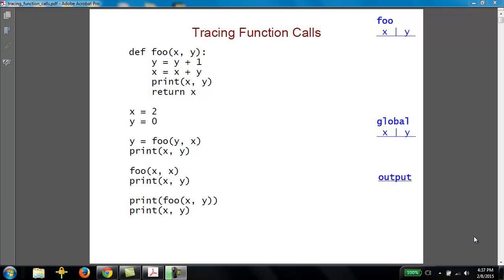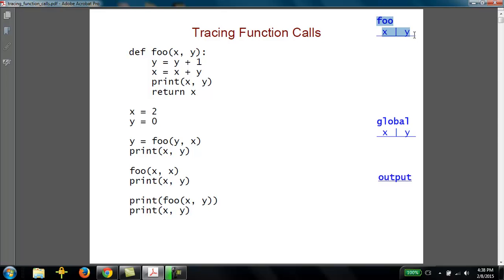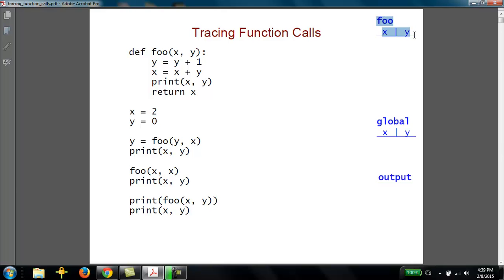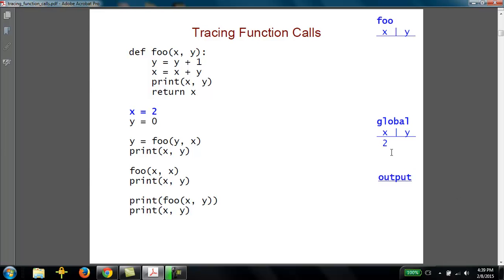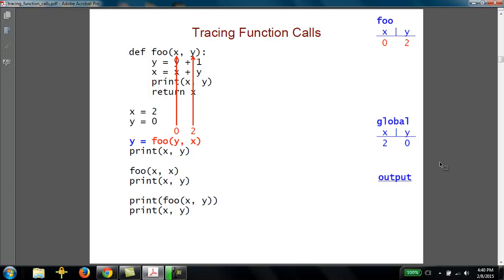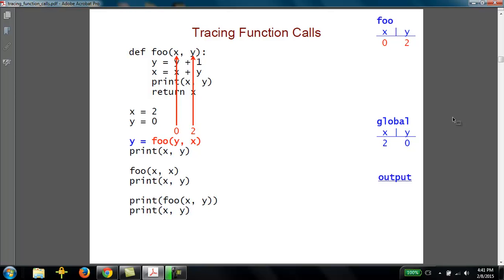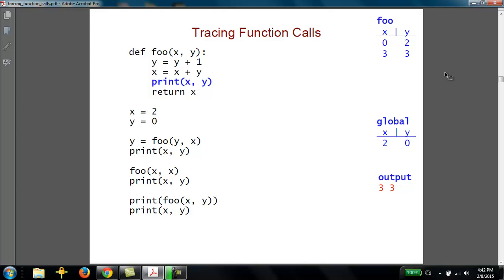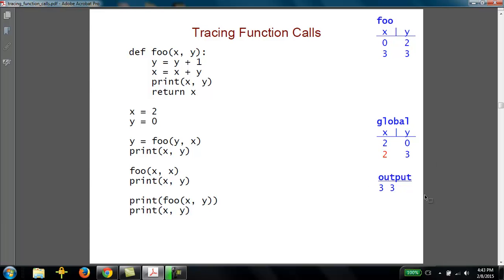Tracing Function Calls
Additional practice with tracing function calls and keeping track of local and global variables. A good model for what you will need to do on problem 1 of Problem Set 2.